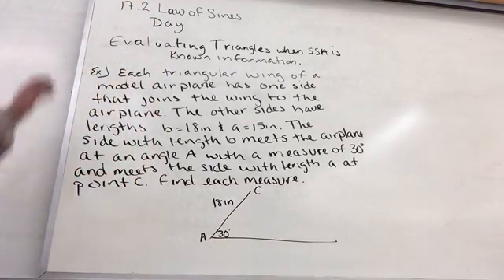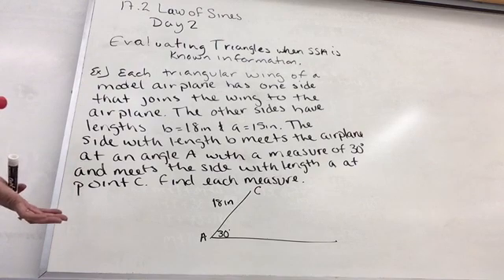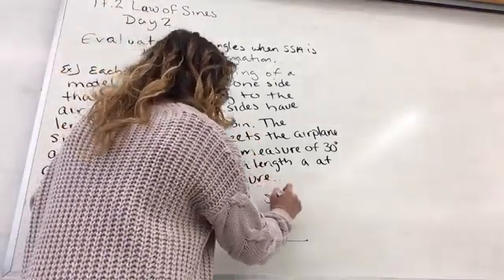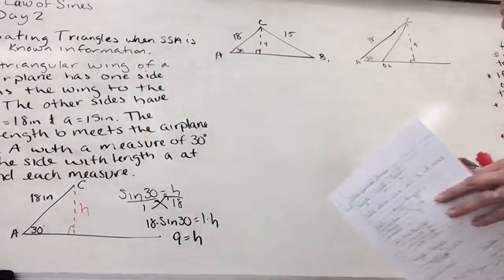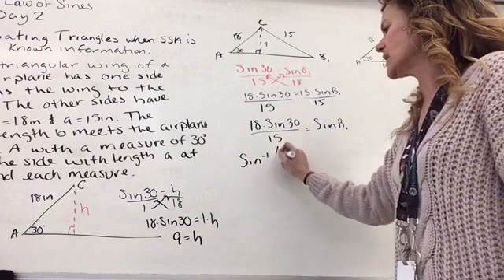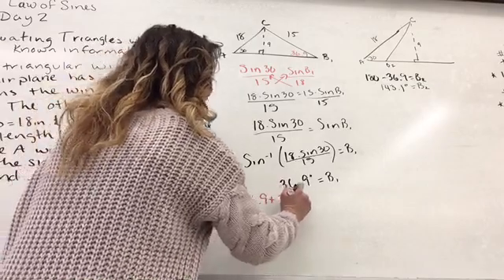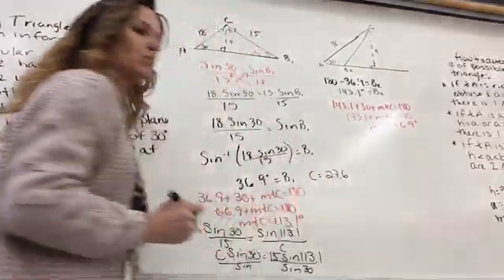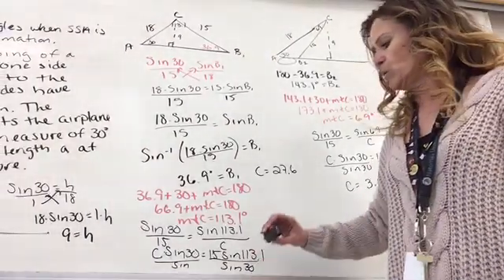Law of Sines Day 2